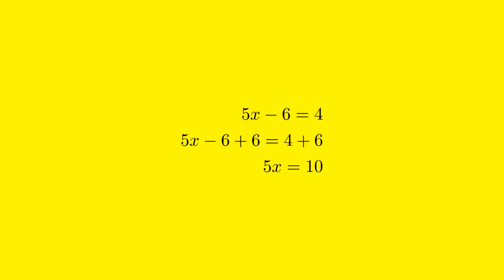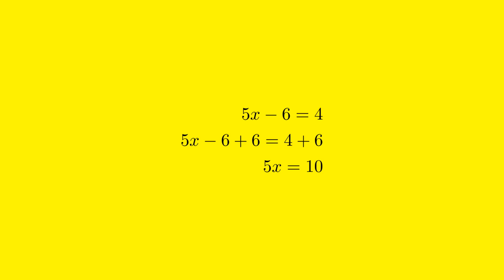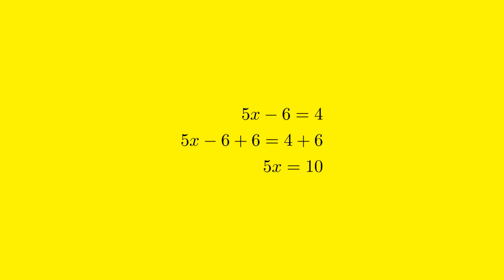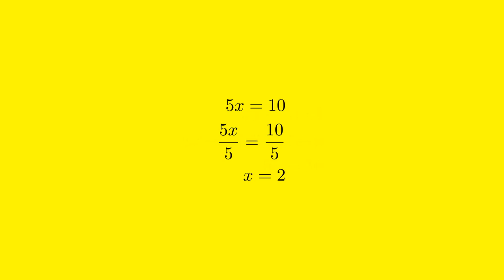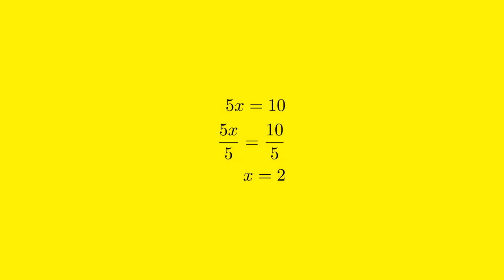How to Solve for x in 5x - 6 = 4 (Step-by-Step Tutorial)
Learn how to solve for the variable in an equation step-by-step with this instructional video. Watch as we solve the problem "five x minus six equals four" and find the value of x. Clear explanations and examples provided. Perfect for students and learners wanting to improve their math skills.